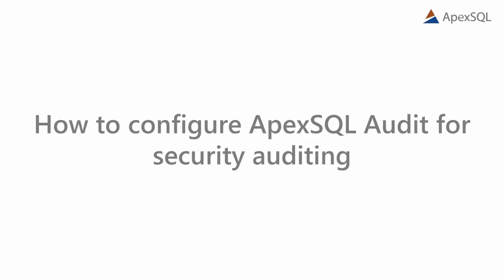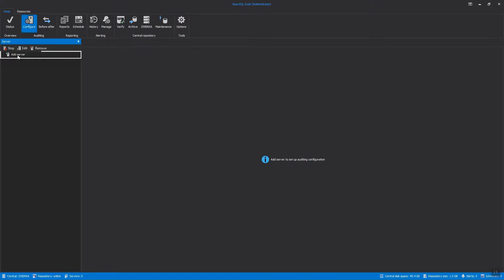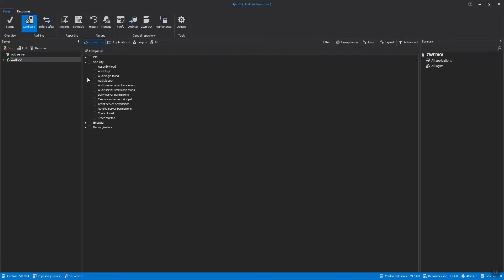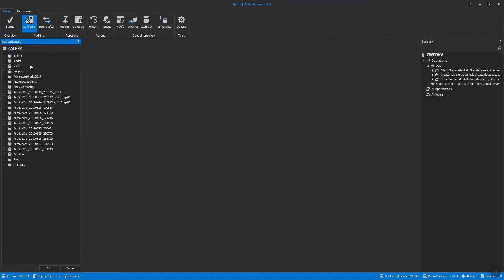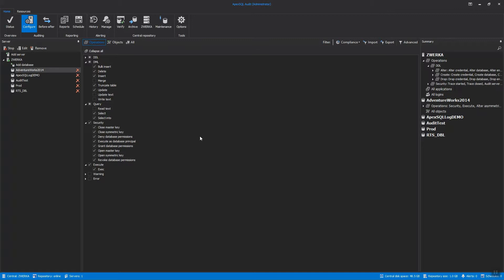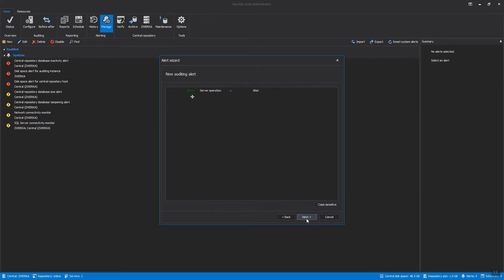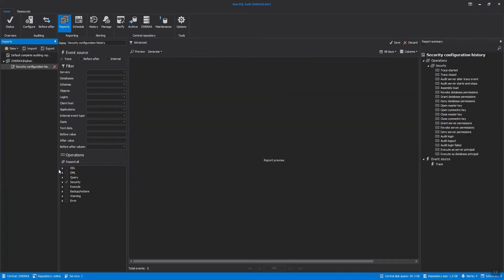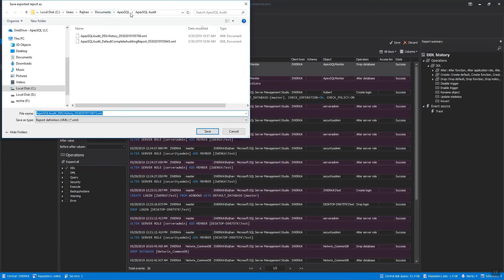How to configure ApexSQL Audit for security auditing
This video explains how to configure ApexSQL Audit, a SQL Server auditing and compliance tool, to audit all security related events on both SQL Server and database levels, how to generate security-based reports and how to setup alerts on specific security events.